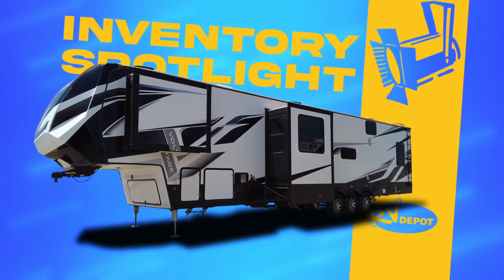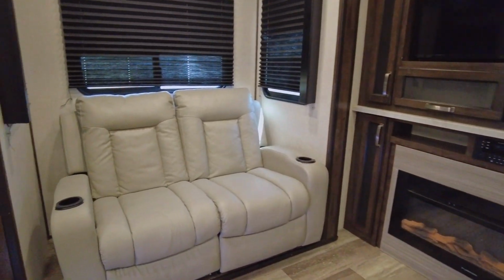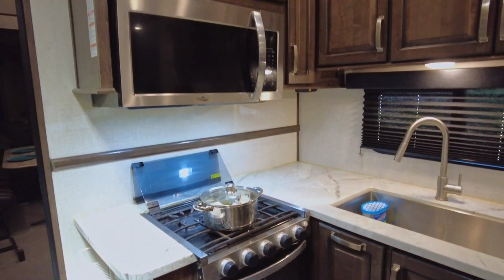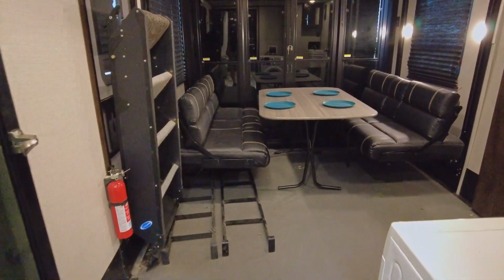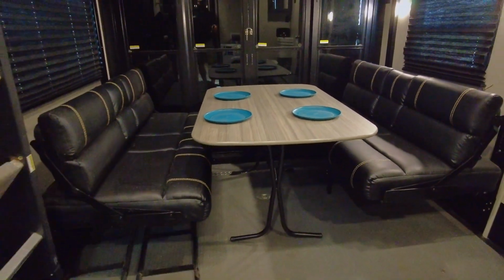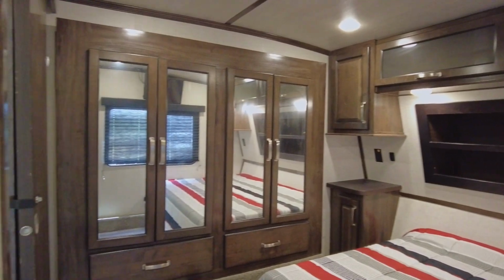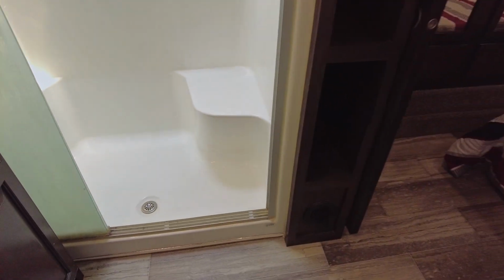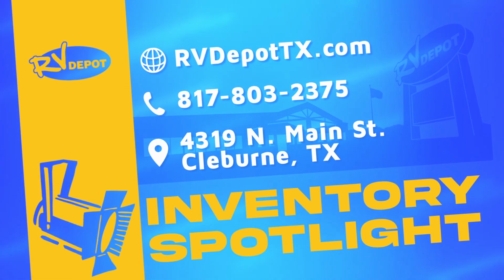2021 Keystone RV Voltage 4191 Inventory Spotlight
This week, on RV Depot’s Inventory Spotlight, we take a quick tour through this 2021 Voltage 4191, by Keystone RV.

We are the place for low-down payment, easy financing, and easy terms on all of our RV’s!  We have hundreds of pre-owned recreational vehicles in stock.

Call today or apply online for quick and easy in-house financing. We can get you approved and on the road in your new RV in no time!

4319 N. Main St
Cleburne, Texas 76033

Hours:

Sales:
Mon-Friday: 9am – 7pm
Sat: 9am – 5pm
Sun: Closed

Service:
Mon-Friday: 9am – 6pm
Sat: 9am – 5pm
Sun: Closed